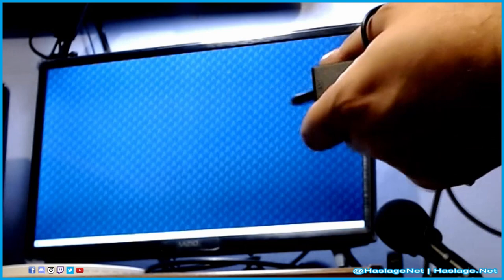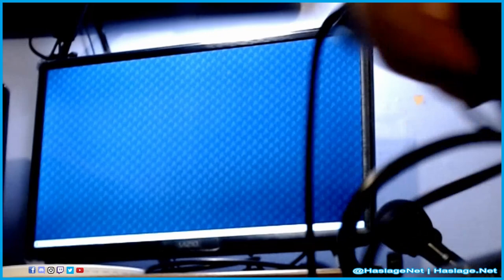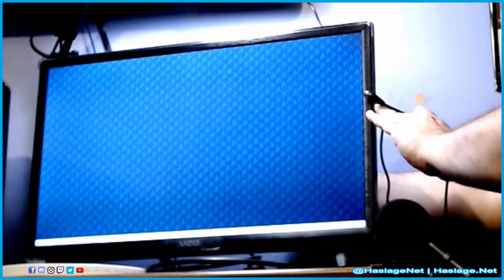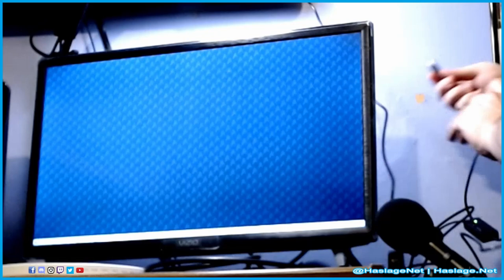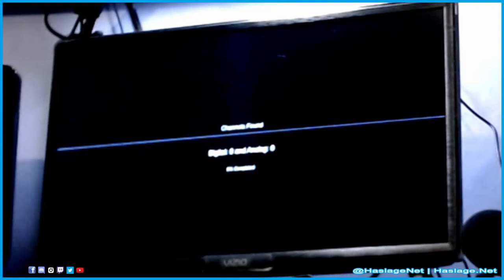DOES IT WORK?!? Antier HDTV Antenna | HNE Tech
On Friday, July 15, 2022 at 6 PM ET, we will be again checking out the Antier Amplified Indoor Outdoor Digital TV Antenna Blah Blah Blah [2022 Release]. Last week we told you not to buy it and this week we will show you why.

DO NOT BUY Listings:

I would recommend the items below if you want an analog SDTV to pick up local digital television signals...
Converter Box

Do you want other antenna and converter box recommendations?  Then check out Antenna Man's recommendations.

Have you missed a video in the HNE Tech video series?